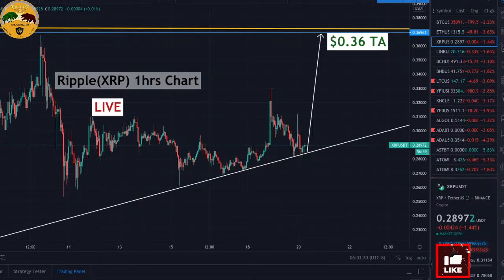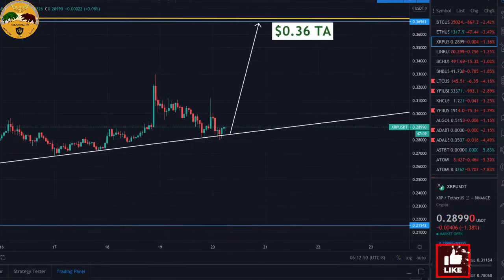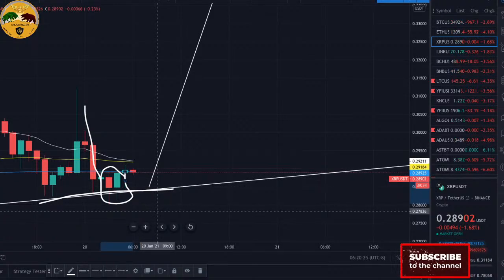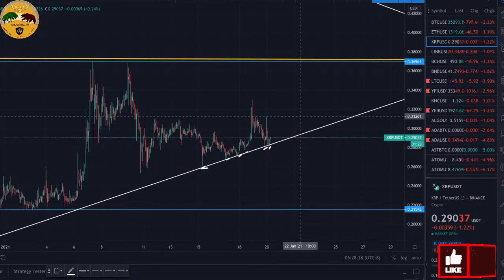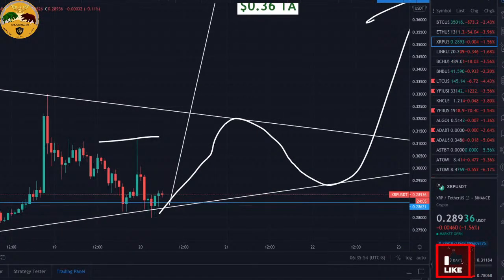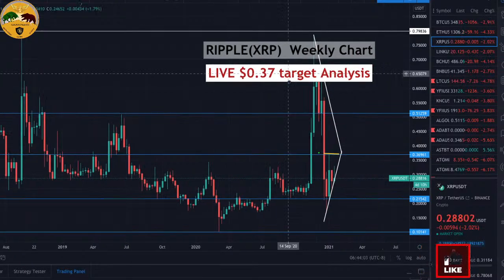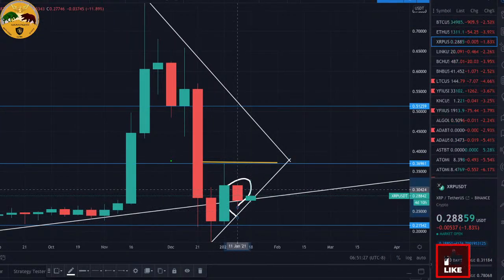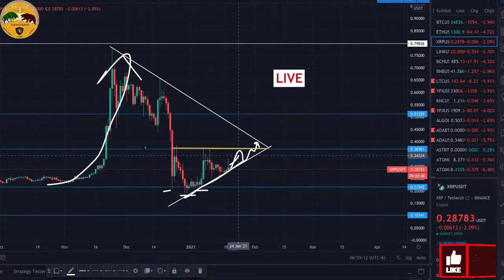XRP LIVE Technical Analysis (1hr, 4hrs, Daily and Weekly Charts Full Ripple analysis)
Ripple Live analysis, Xrp news, Xrp live chart updates